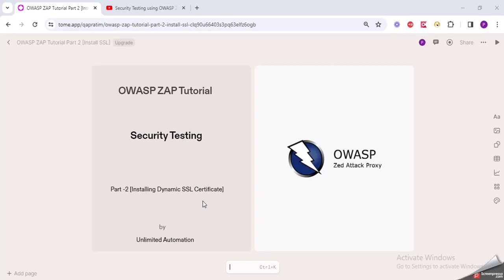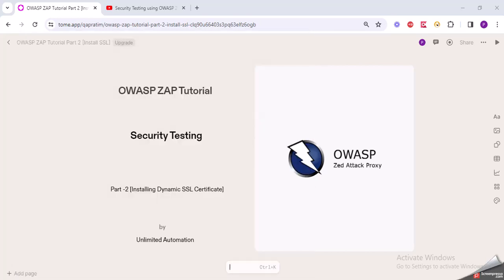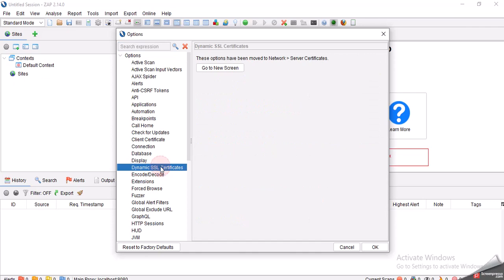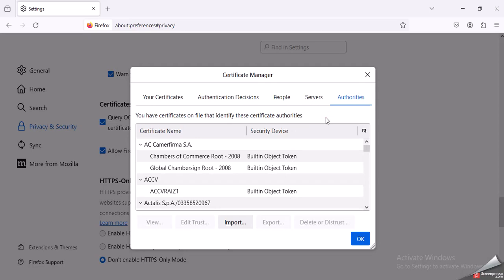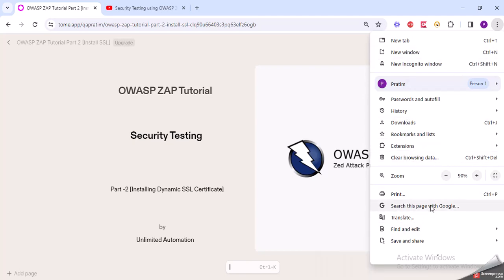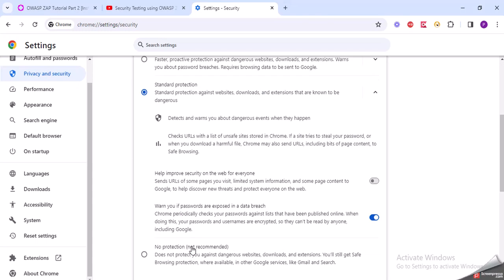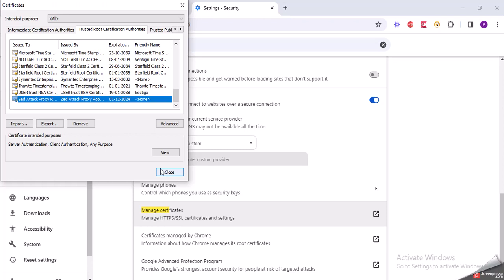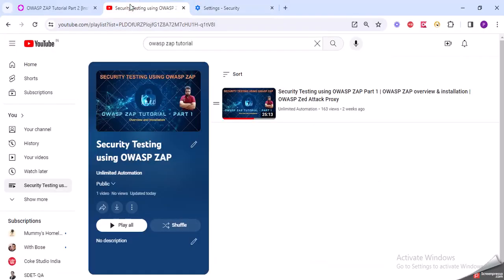Security Testing using OWASP ZAP Part 2 | Install Dynamic SSL Certificates | OWASP Zed Attack Proxy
Security testing checks whether software is vulnerable to cyber attacks, and tests the impact of malicious or unexpected inputs on its operations. Security testing provides evidence that systems and information are safe and reliable, and that they do not accept unauthorized inputs.

Security testing is a type of non-functional testing. Unlike functional testing, which focuses on whether the software’s functions are working properly (“what” the software does), non-functional testing focuses on whether the application is designed and configured correctly (“how” it does it).

Now OWASP ZAP is one convenient tool for security testing

Therefore I have started creating a series rather tutorial videos on OWASP ZAP.
In this series, we will learn how to use ZAP to Security/Pen Test a web application.
In this video I'm going to provide a high level overview of ZAP and its main features. Subsequent videos will go into these features in more detail.

In Part - 2 we will learn how to create Dynamic SSL Certificate in ZAP and import it in the browser.